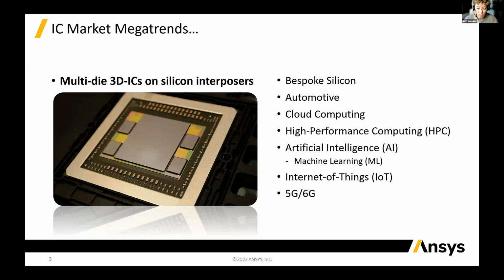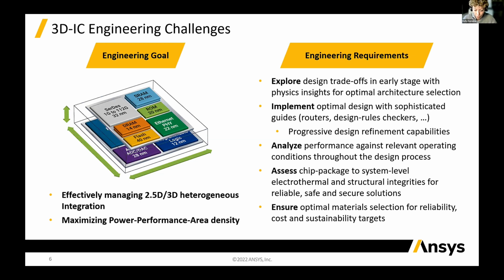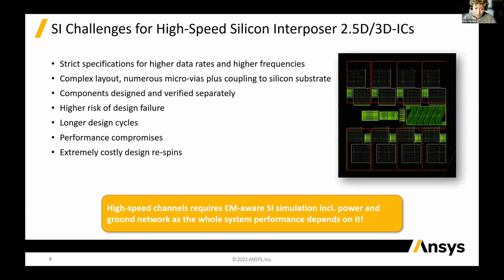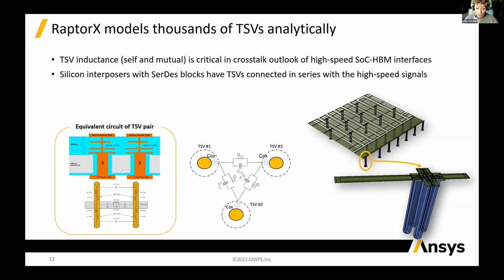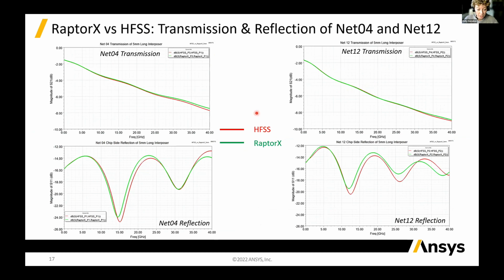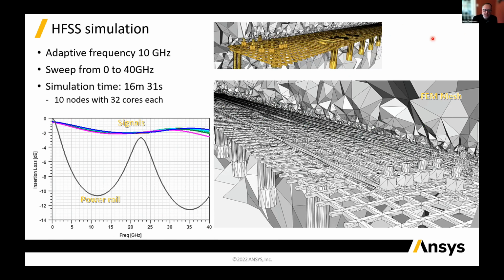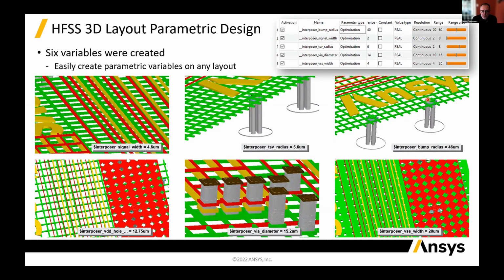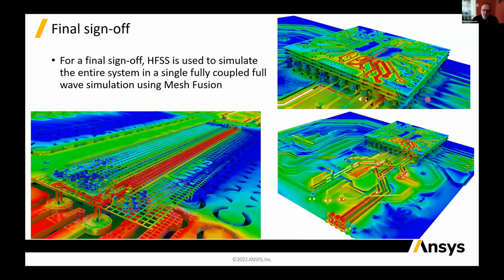Not Just Chips: Signal Integrity Analysis at the Dawn of the Interposer Era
Signal Integrity Analysis at the Dawn of the Interposer Era
Matt Commens
Kelly Damalou
Ansys

The development of applications like high-performance computing (HPC), bespoke Artificial Intelligence (AI) processors, along with advancements in Central Processing Unit (CPU) and Graphical Processing Unit (GPU) chips often involves the use of 2.5D/3D IC technology which necessitate advanced packaging approaches. Achieving the aggressive and desired performance goals can radically alter traditional design methodologies and flows. Designers of high-speed components are now expected to co-simulate die, interposer and package, even printed circuit boards (PCB), to validate designs and sign-off for the signal integrity (SI) of their products with high confidence.

Signal Integrity is standard in analyzing ICs or PCBs, but in the case of silicon interposers a new set of challenges emerge. The combination of silicon density and very high speeds, novel large-scale physics such as through-silicon vias (TSVs) and interposer capacitors, and high-speed signaling over multiple millimeters – orders of magnitude longer than on-chip interconnects, push traditional solutions to their boundaries.

Team dynamics are also a big challenge during design and signoff. Different groups have traditionally collaborated only late in the development cycle. But designing the silicon first and throwing it “over the wall” to package and board designers will not result in design convergence on an optimal, cost-effective solution.

This presentation will explore Ansys multiphysics, advanced workflows and powerful electromagnetic solvers uncovering and helping address SI issues for the most complex silicon interposer architecture, and address the challenges with advanced packaging architectures, thus increasing the confidence of the signoff process and the success of new 2.5D/3D-ICs products.